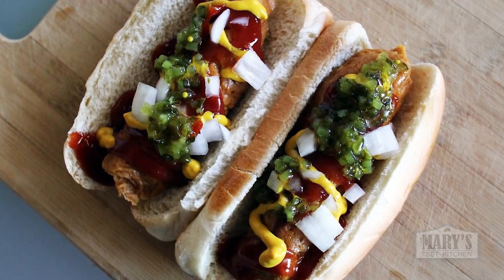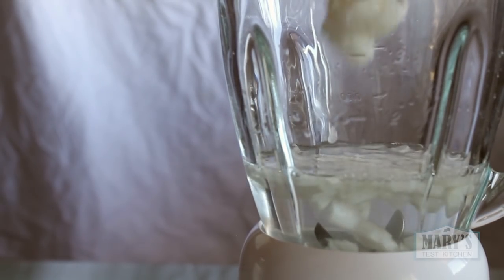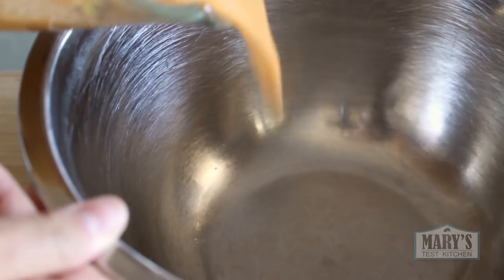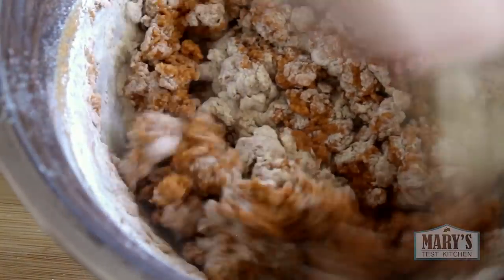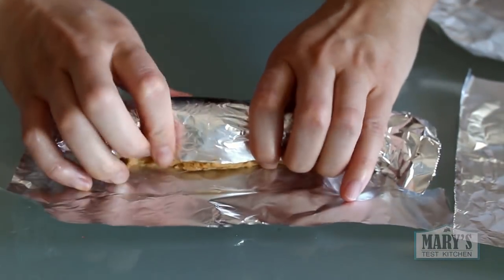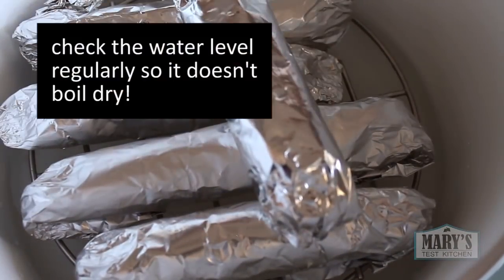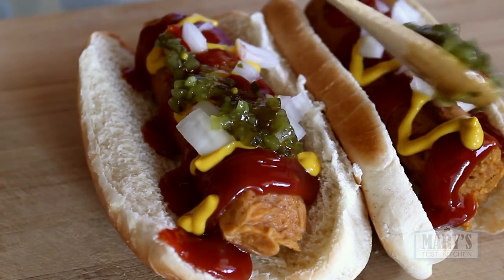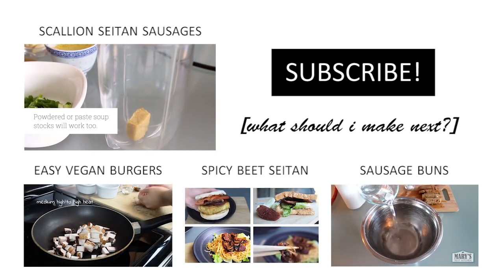VEGAN HOT DOGS // PAPRIKA SEITAN SAUSAGES | Recipe by Mary's Test Kitchen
These fat, juicy, delicious vegan hot dogs perfect for your next cookout. This easy recipe uses spices and herbs found in gourmet hot dogs, plus refined coconut oil keeps these vegan sausages juicy and bursting with flavour. High in protein, as well as taste, these vegan hot dogs are sure to satisfy!

Vital Wheat Gluten (AKA Pure Gluten Flour) is NOT the same as regular flour. It's mostly protein while regular flour is mostly starch. Here's an example

Mushroom seasoning really makes a meaty difference to the flavour of these vegan hot dogs. BUT if you really can't get it, use vegan bouillon powder instead. Bouillon powders are usually more salty though so you may have to adjust the amount of celery salt if you do that.

*VEGAN HOT DOGS RECIPE*
Full printable recipe + blog post:

Nutritional Yeast

Mushroom Seasoning

Vital Wheat Gluten

Oster Blender